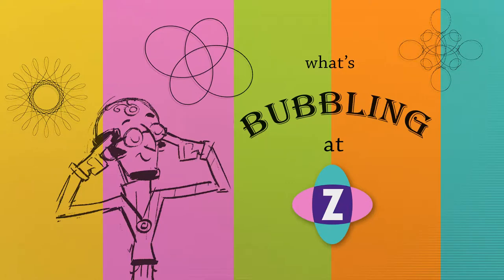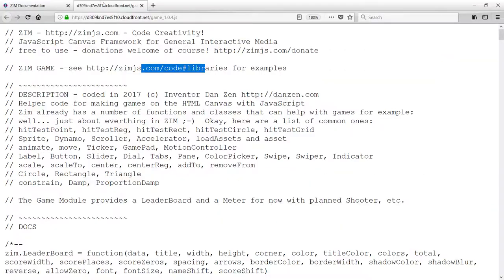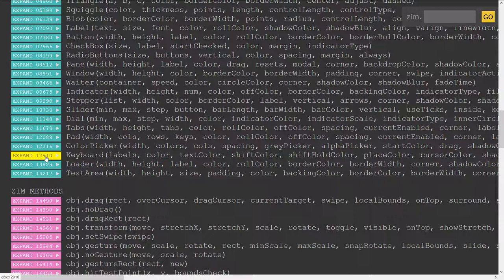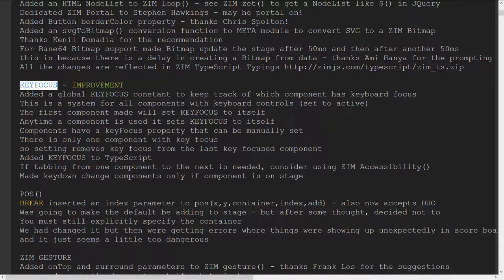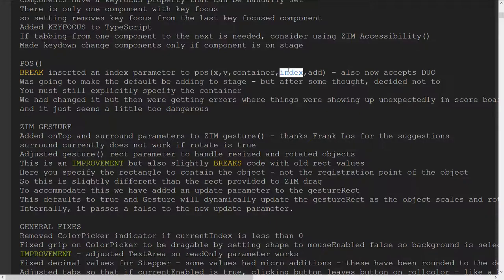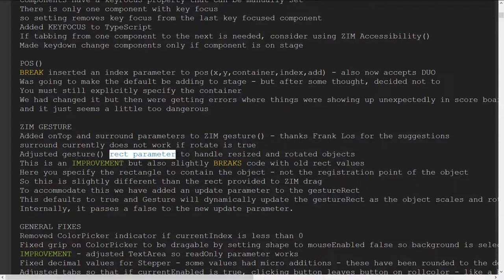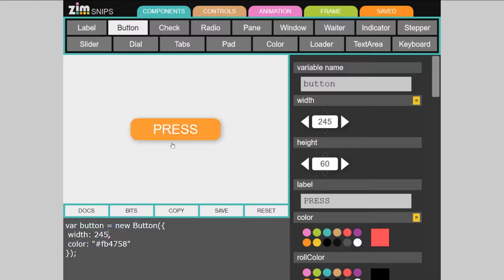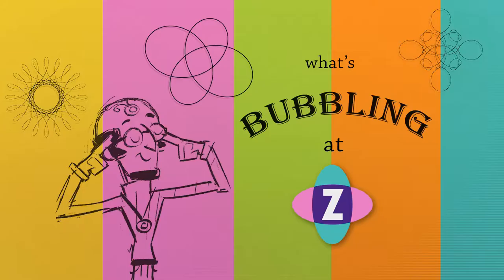ZIM Bubbling: 63. ZIM HEP (7)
ZIM Bubbling: 63.

ZIM 7 has now launched with all sorts of updates A new Keyboard, consistent helper module documentation, video examples in all doc entries, top, bot, KEYFOCUS, and many more.